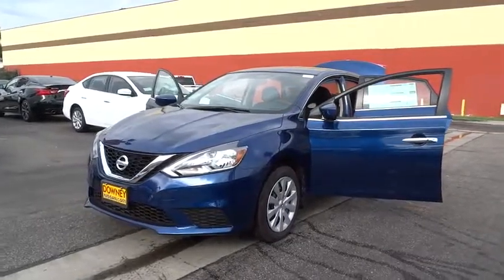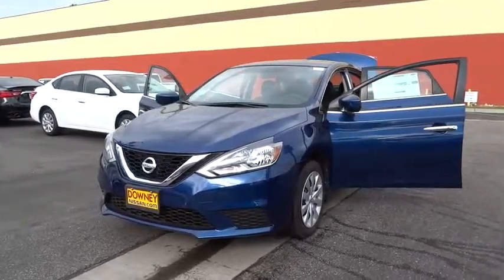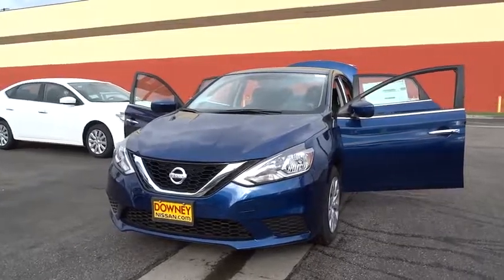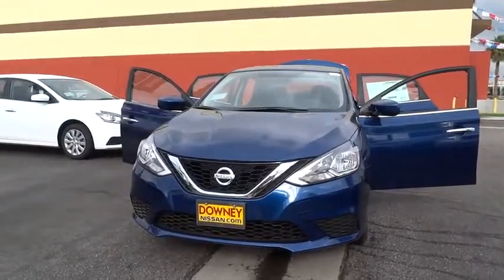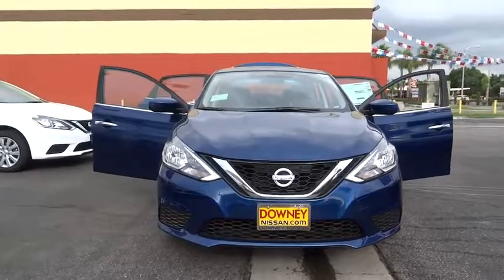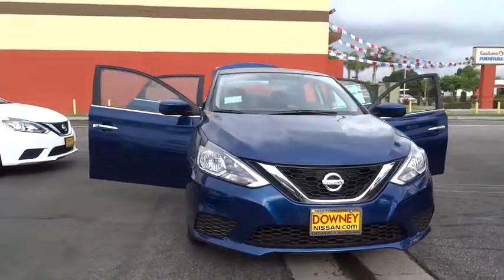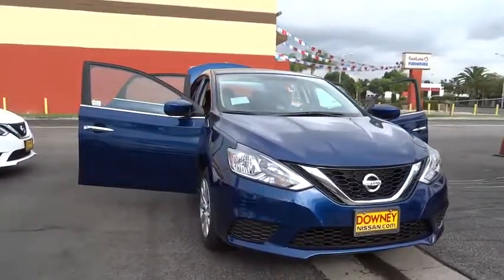2016 Nissan Sentra Cerritos, Los Angeles, Buena Park, South Bay, Downey, CA 162374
2016 Nissan Sentra

Downey Nissan
7550 Firestone Blvd